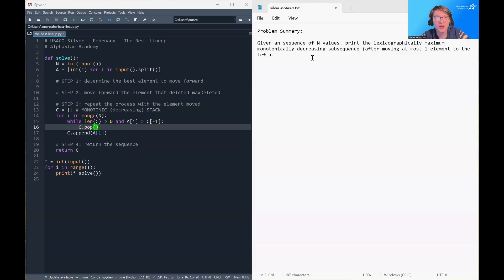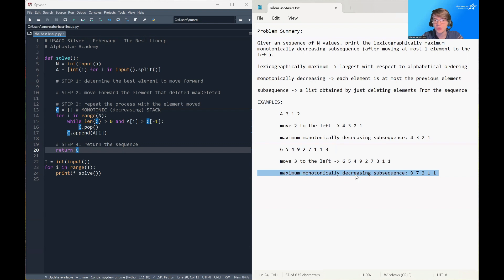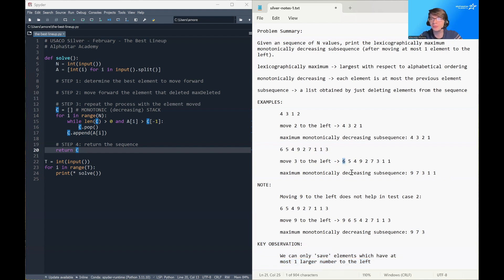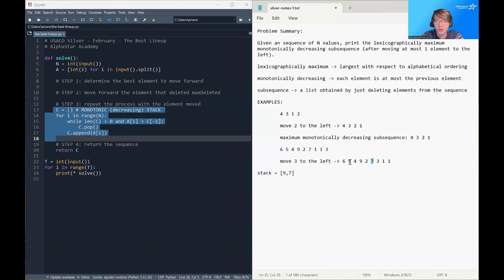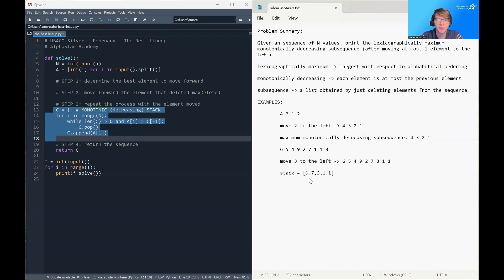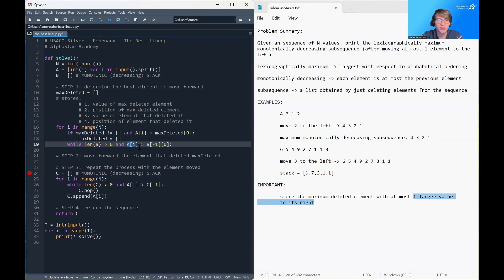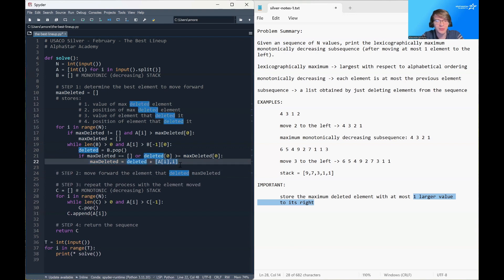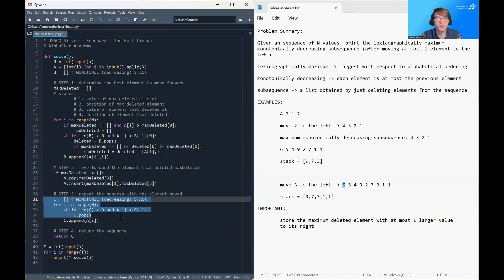USACO February 2025 Silver problem 1